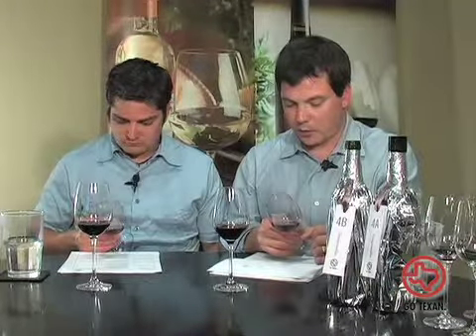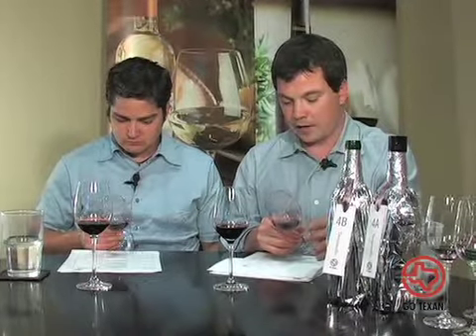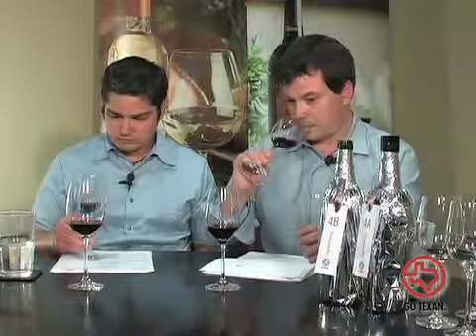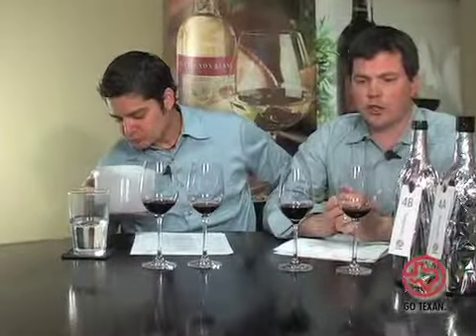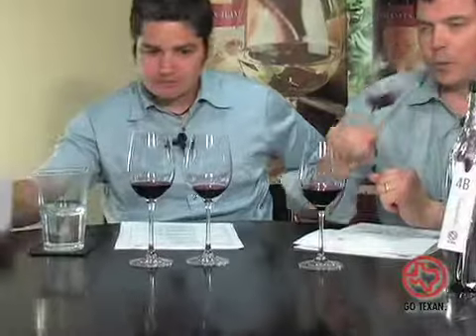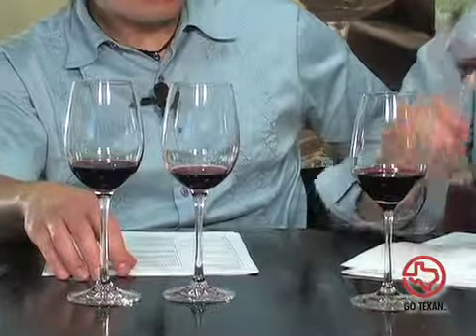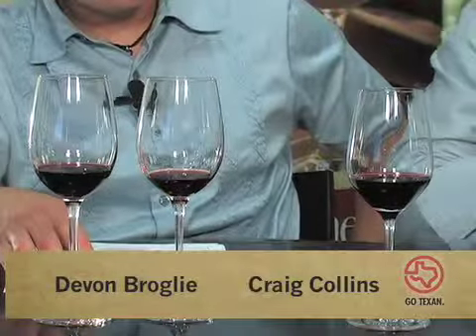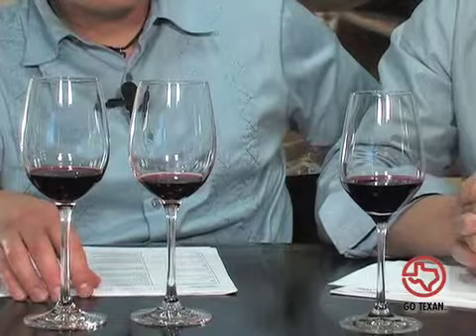Part 3 of 5 Texas Two-Sip Tele-tasting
Go Texan wine. Texas Two-Sip Tele-tasting part 3 of 5. Award-winning sommeliers Devon Broglie and Craig Collins guide you through a Texas Two-Sip blind tasting. Theyve paired one Texas wine with a comparable non-Texas wine from regions around the world.